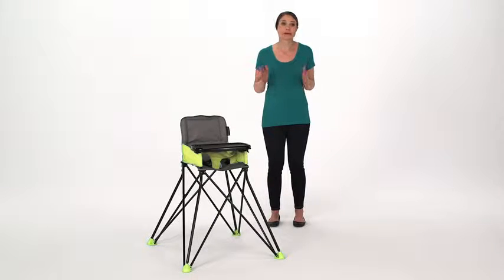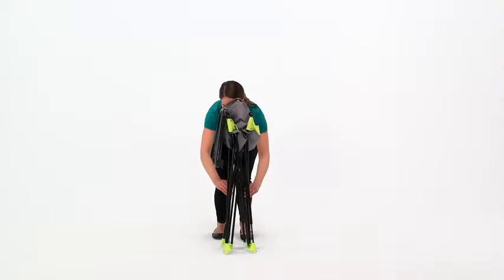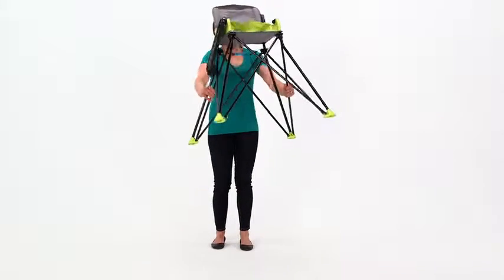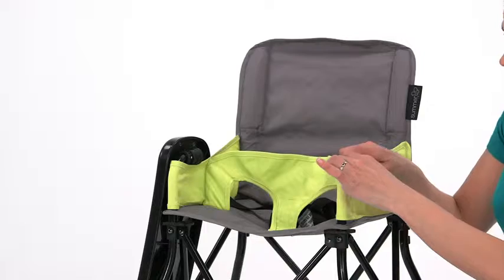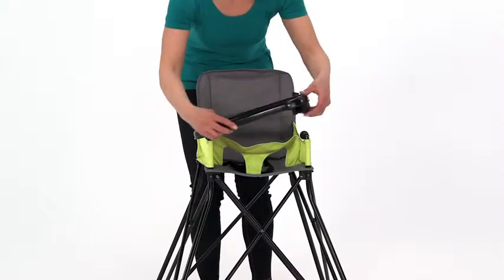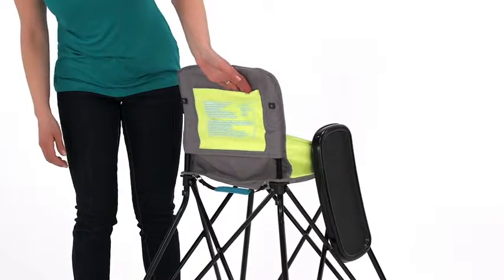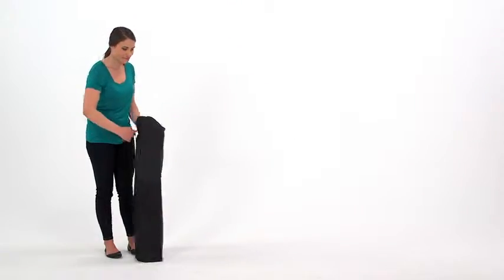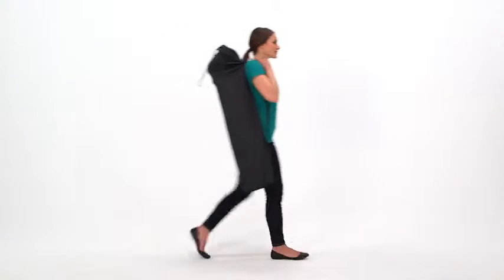Summer Infant Pop and Sit Portable Highchair, Green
More Great Products By Summer Infant
Made using the highest quality materials. Rear storage pocket and storage bag for travel
Ages 6 months to 3 years and upto 45 pounds
3-point safety harness
Machine washable fabric removes for easy cleanup
Hard plastic tray provides a clean place for eating, sturdy enough so food will not fall into baby’s lap. Do not use high chair until child can sit upright unassisted